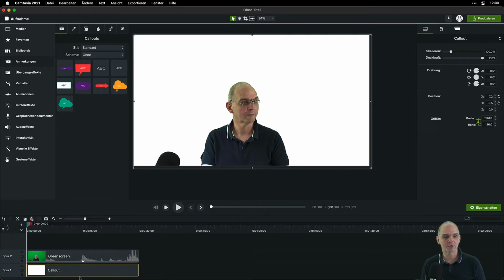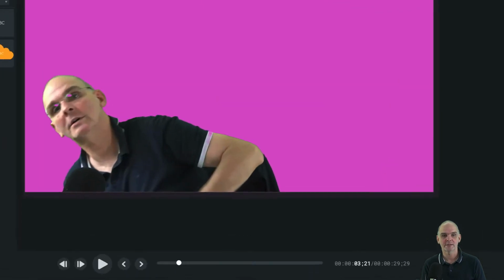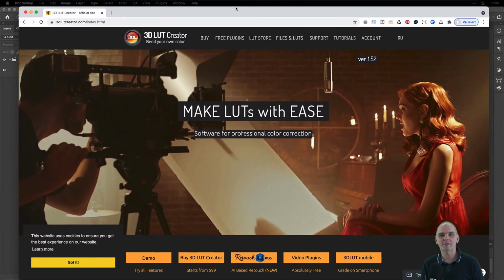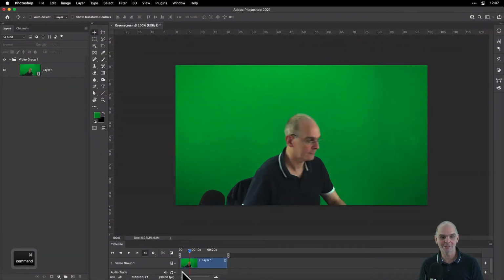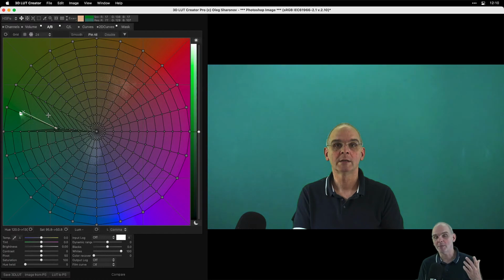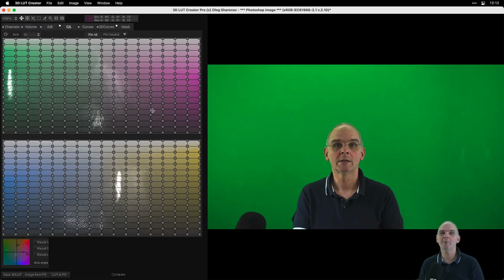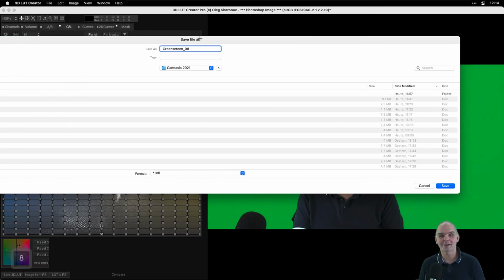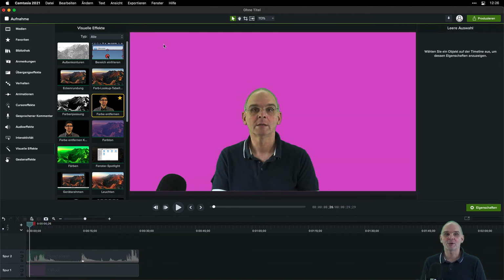Remove greenscreen with uneven lighting in Videos easily with 3D LUT Creator and LUTs (english)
Learn step by step how to remove an pretty uneven lit greenscreen by using Photoshop and 3D Lut Creator Pro to produce your very special LUT for keying a greenscreen. I used it within Camtasia 2021 but this will improve effectively your greenscreen keying a lot and work also in other software products not only in Camtasia 2021.

I'm happy if you comment with a useful feedback.

or connect with my facebook to get the whole story